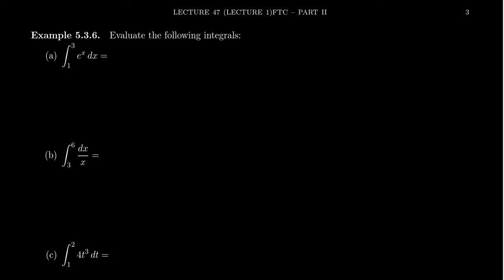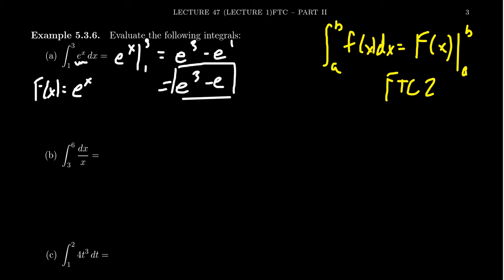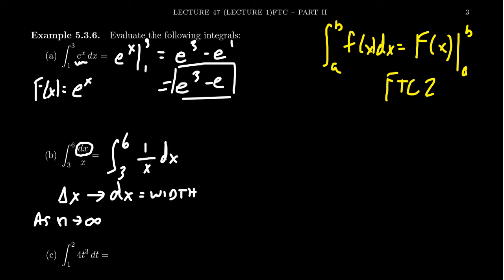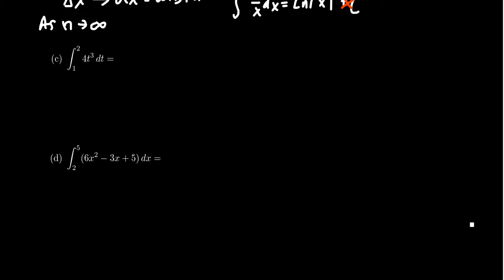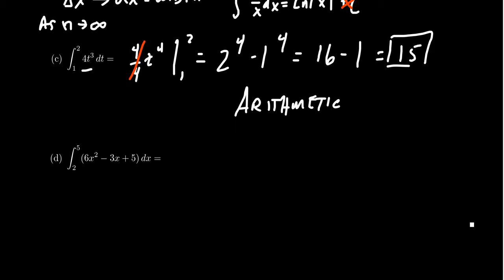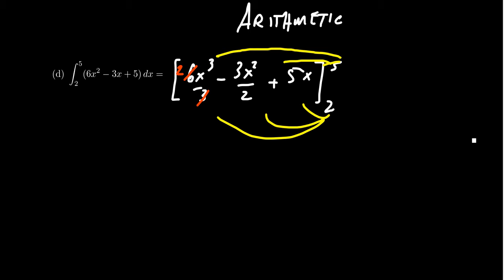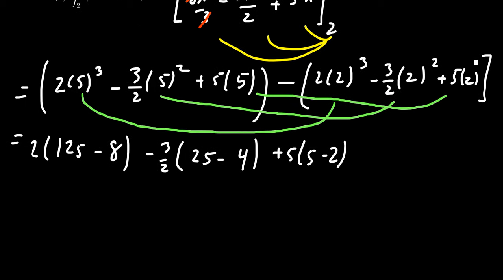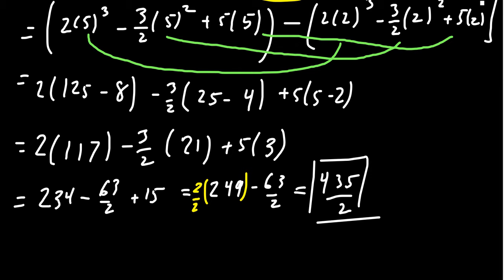Computing Integrals using the Fundamental Theorem of Calculus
In this video, we provide examples of computing basic integrals using the Fundamental Theorem of Calculus.

This is lectures 47 (part 2/4) of the lecture series offered by Dr. Andrew Misseldine for the course Math 1210 - Calculus I at Southern Utah University. A transcript of this lecture can be found at Dr. Misseldine's website or through his Google Drive

This video is also used as a review video for Math 1220-Calculus II at Southern Utah University. In this regard, this video is part of lecture 1 (part 2/4). A transcript of this lecture can be found at Dr. Misseldine's website or through his Google Drive